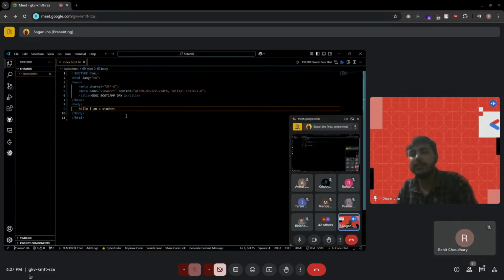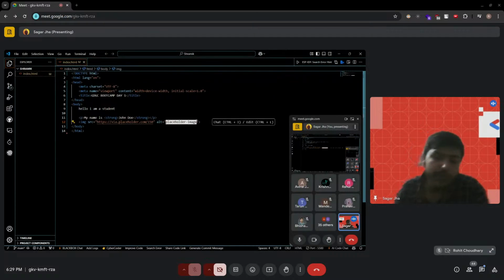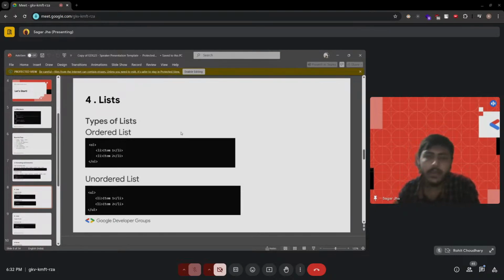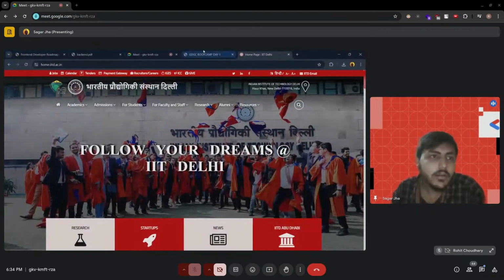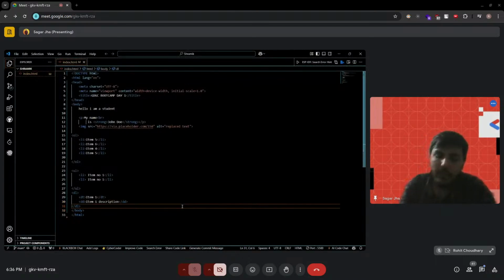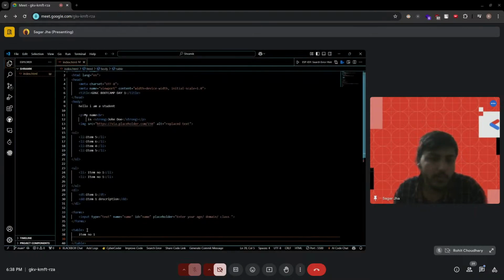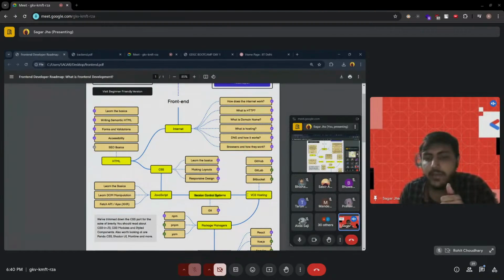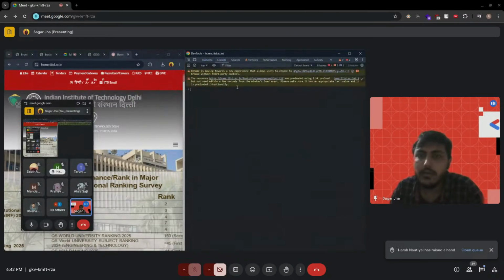WEB DEVELOPMENT SESSION- DAY1 (GDGC TECH WINTER BREAK )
Join the GDGC WINTER BREAK